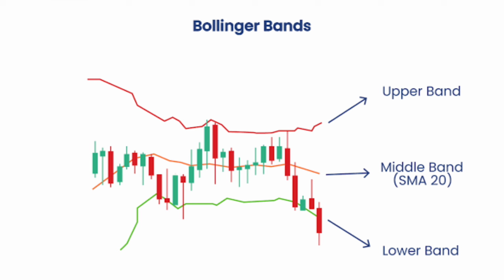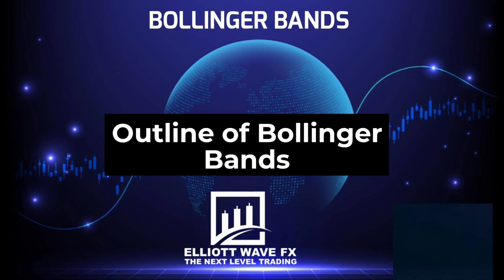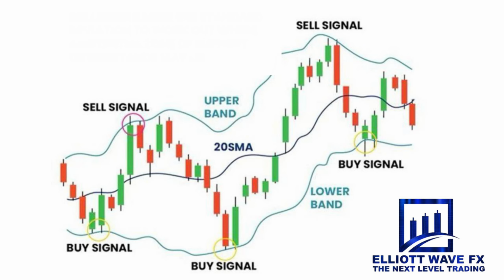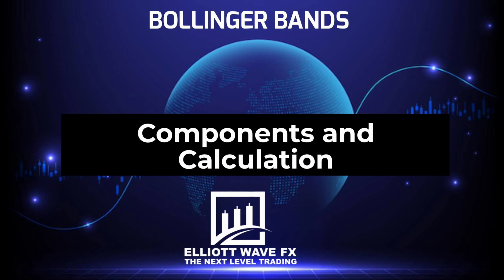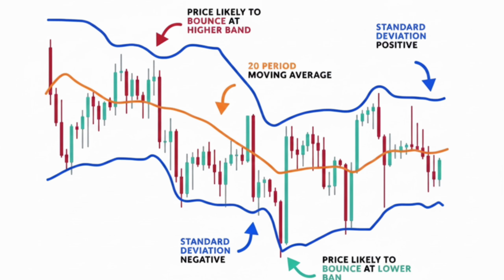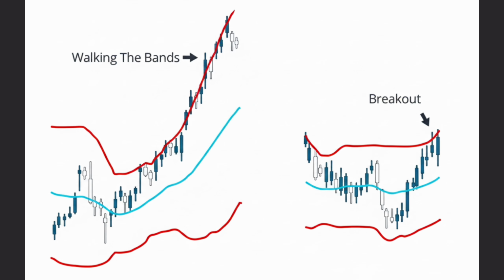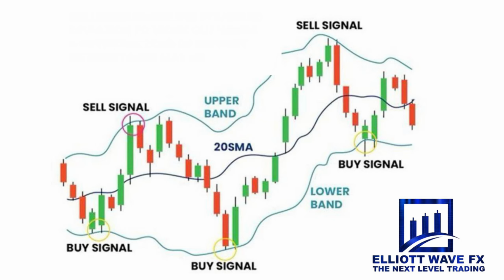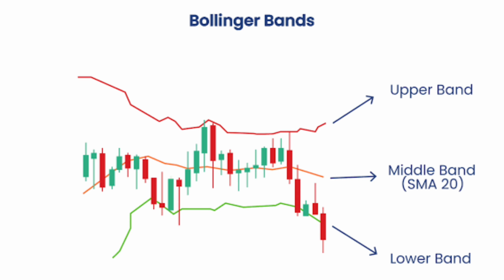Bollinger bands technical indicator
bollinger bands trading strategy iq option, bollinger bands breakout oscillator luxalgo